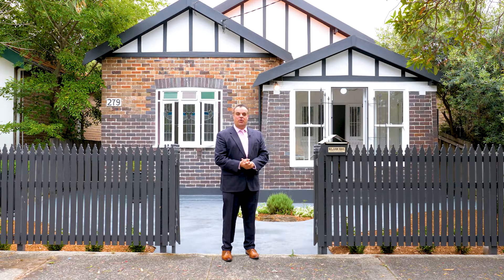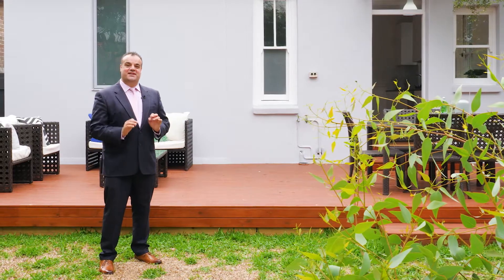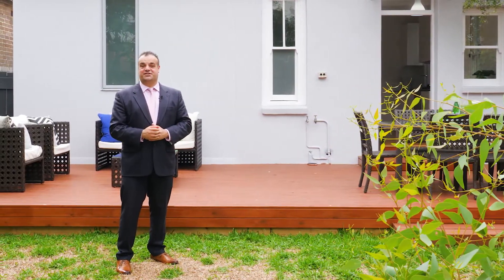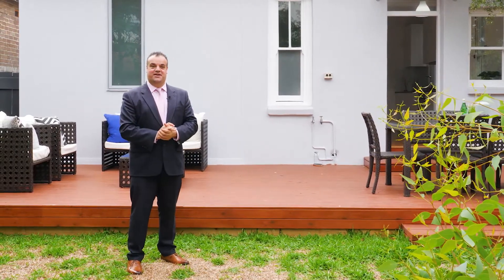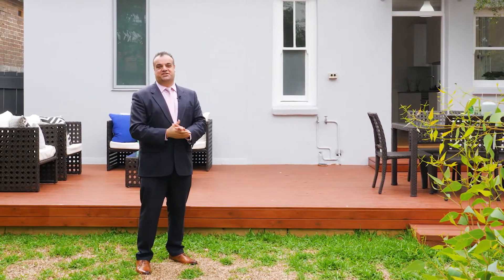279 Doncaster Avenue, Kingsford